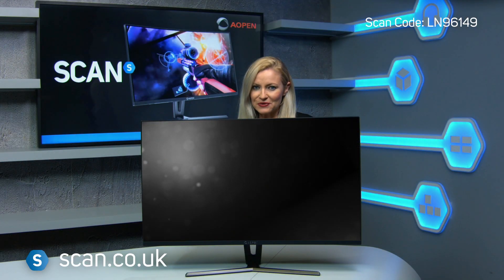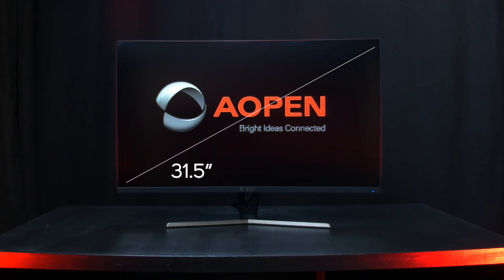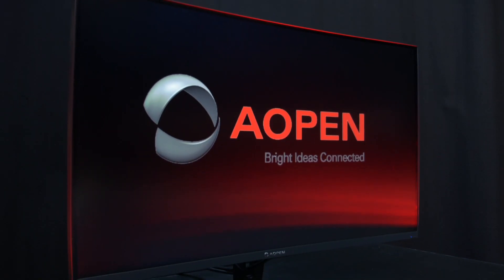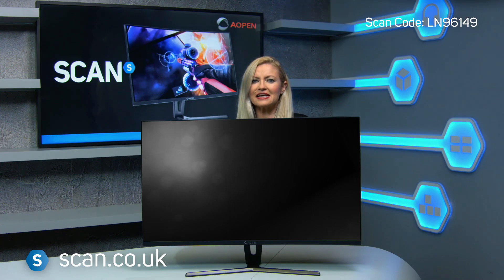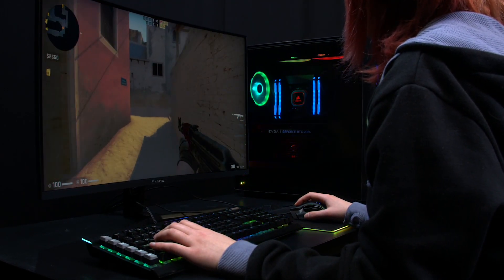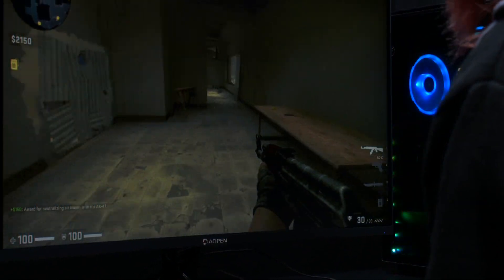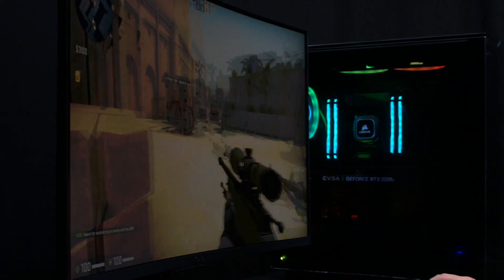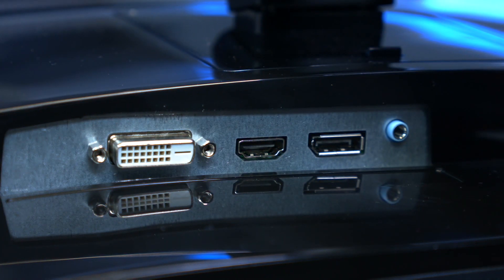AOpen 32" Quad HD 144Hz FreeSync Gaming Monitor - Product Overview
THE CURVED MONITOR FOR IMMERSIVE GAMING
The 32HC1QUR P model from AOpen is a vibrant, wide quad high-definition monitor that lets you play games smoothly with the latest cutting-edge gaming tech, with all your games being displayed on a beautiful 31.5" 1800R curved display, featuring a -5°~ 15° tilt so you can adjust your monitor however you like. It runs impressive 2560 x 1440 WQHD content at a 144Hz refresh rate, delivering to gamers incredibly defined visuals and ultra-smooth frame rates with a 4ms response time. This VA display features intuitive AMD® Radeon FreeSync™ technology that achieves silky, fast-action gameplay with ease, along with AOpen's Flickerless™ and BlueLightShield™ technologies that allows you to game as long as you like whilst protecting your eyes from damage and fatigue.

SUPER-SMOOTH GAMING WITH 4MS RESPONSE TIME
Experience crisp, vivid imagery with AOpen's 32HC1QUR P, the monitor that provides gamers with intense wide quad high-definition visuals at 144Hz, and delivers extreme frame rendering at a rapid 4ms response time to give you gameplay without blurring. Enjoy your favourite game titles with unparalleled levels of detail, high-quality graphics and sharp text.

SUPERIOR HIGH-DEFINITION VA PANEL
The stunning AOpen 32HC1QUR P monitor hosts a VA display with vivid 8-Bit colour depth for up to 16.7 million colours on a wide-quad high-definition display that allows you to see more and truly immerse you into your gameplay. Games are sharper with more accurate colours and hidden features are more apparent with the WQHD display.

CINEMATIC 1800R CURVED DISPLAY
Whether you're watching movies, surfing the web, editing photos or playing intense games, the AOpen 32HC1QUR P allows you to experience more cinematic and immersive viewing with its sleek-looking 1800R curved screen.